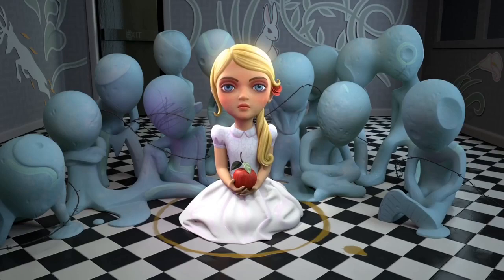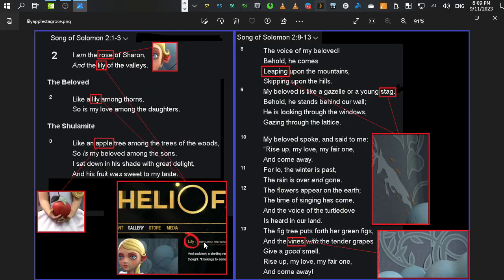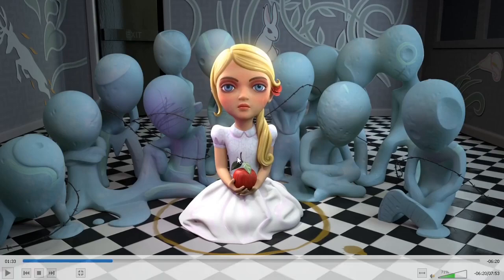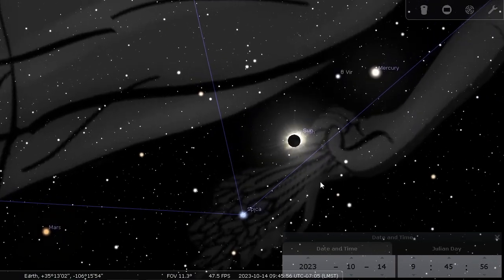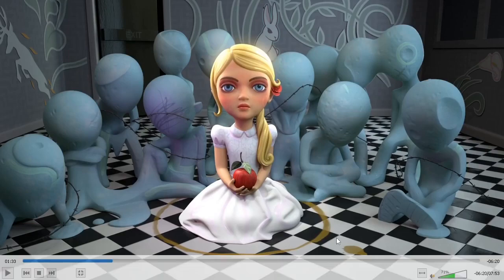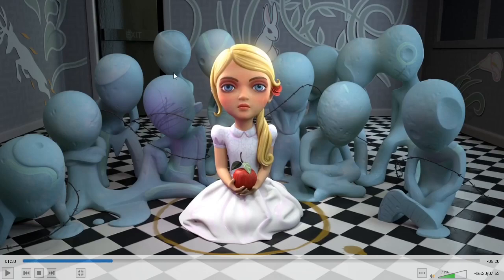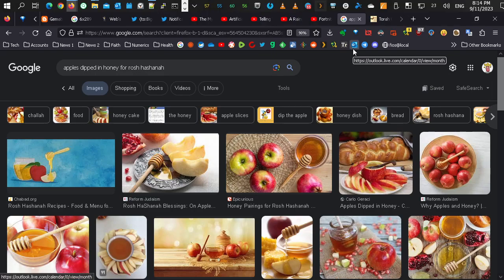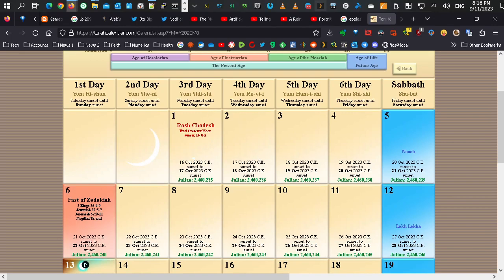The correct explanation of the Lily scene from I Pet Goat II